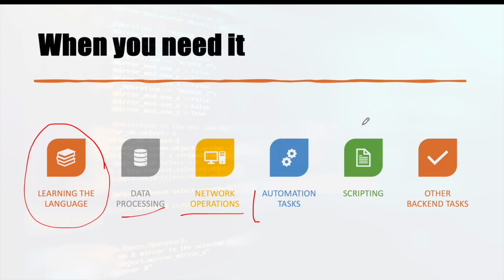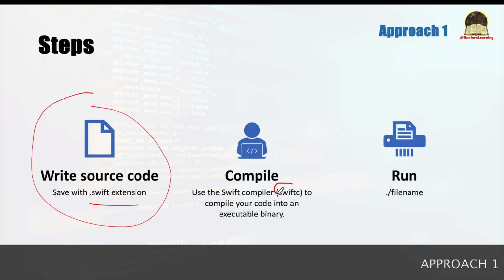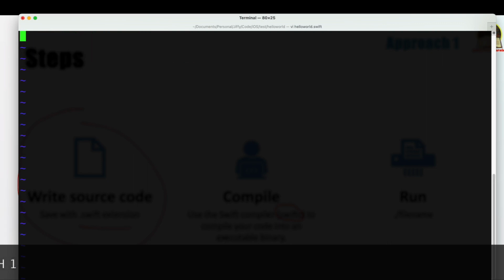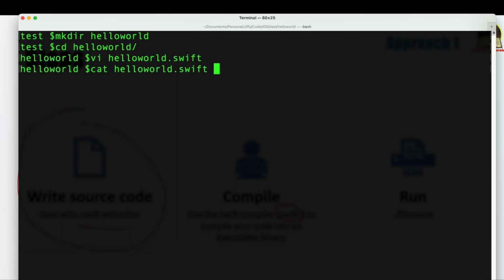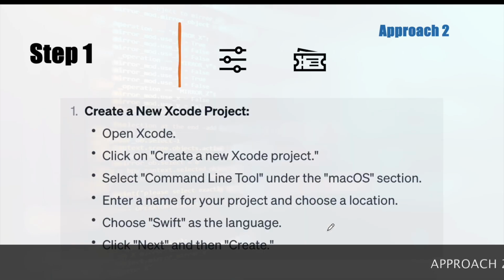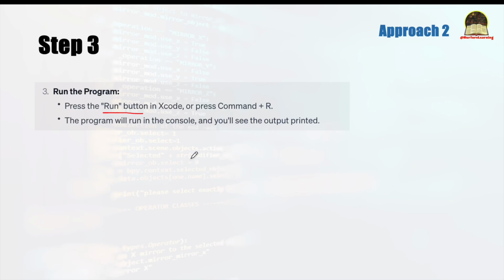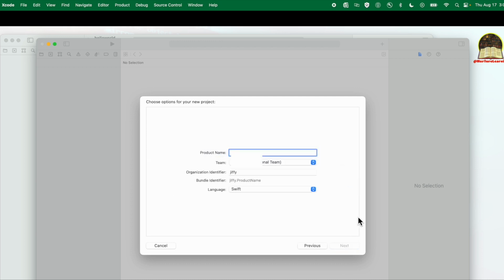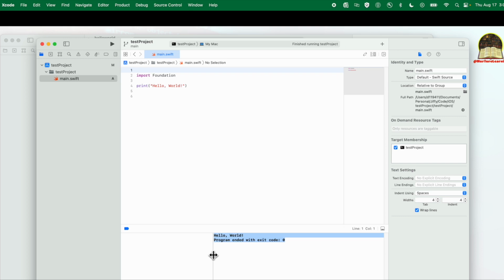Building Command Line (Terminal) Programs in Swift - XCode